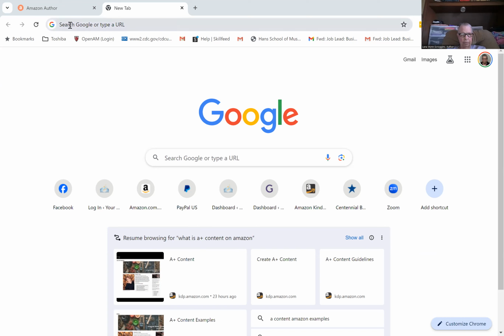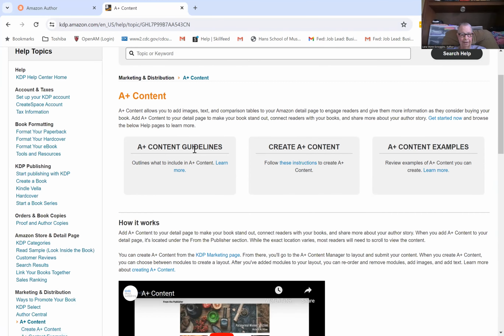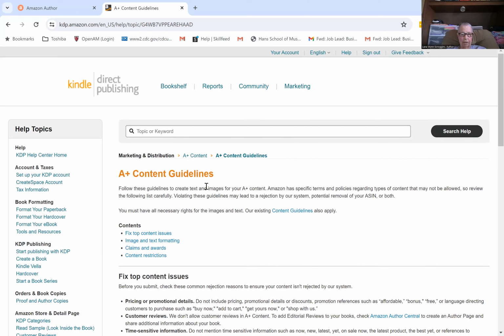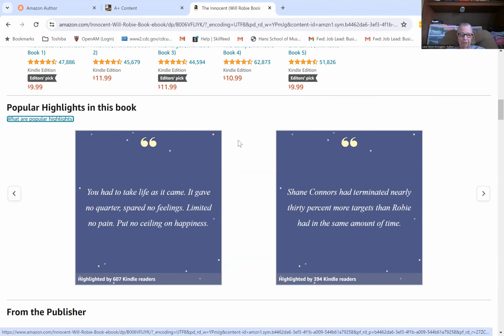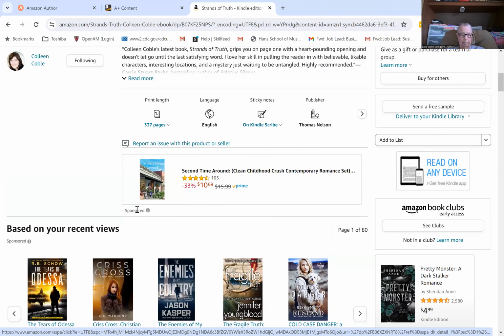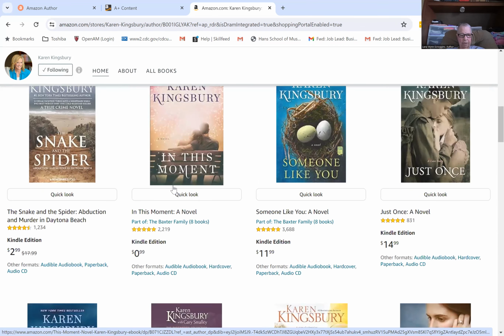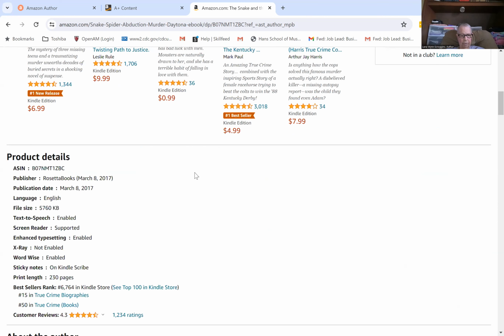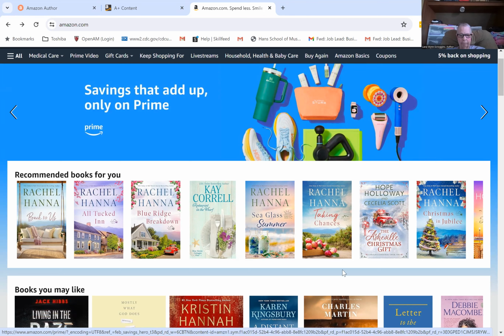Learn with Lana - What is A+ Content on Amazon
A+ Content allows you to add images, text, and comparison tables to your Amazon detail page to engage readers and give them more information as they consider buying your book. You can add A+ Content to your detail page to make your book stand out, connect readers with your books, and share more about your author story.

or go to your browser and type in "what is A+ content on Amazon" in the search bar.